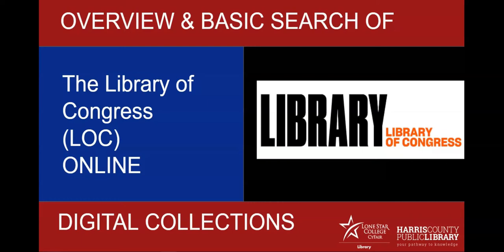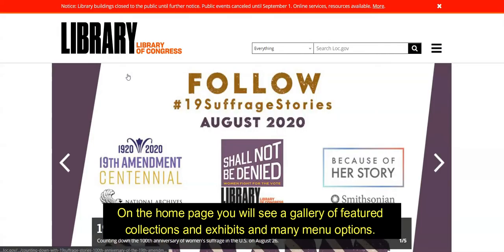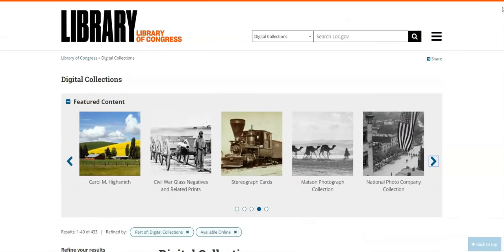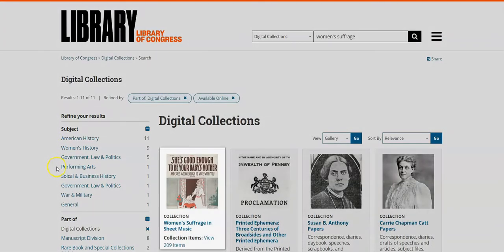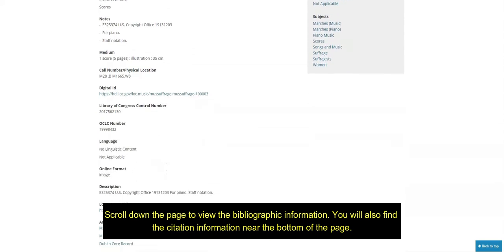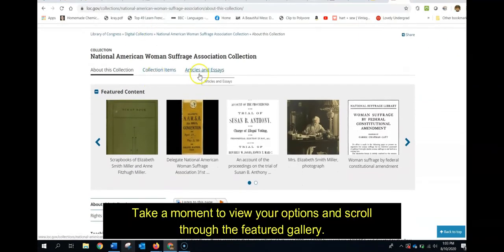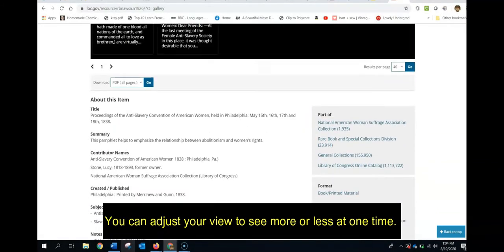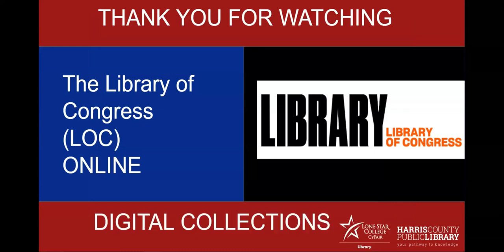Library of Congress Digital Collections: An Overview & Basic Search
This video gives a brief overview of the LOC Digital Collections and demonstrates a basic search.